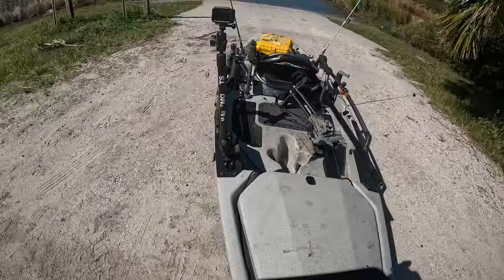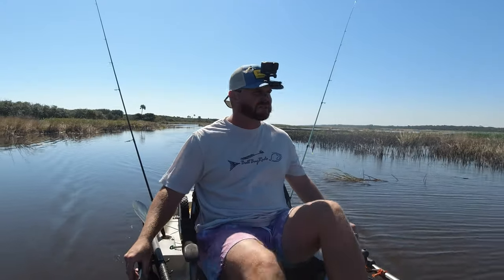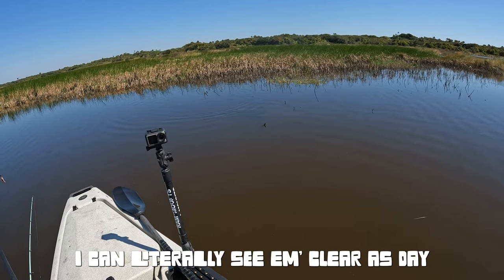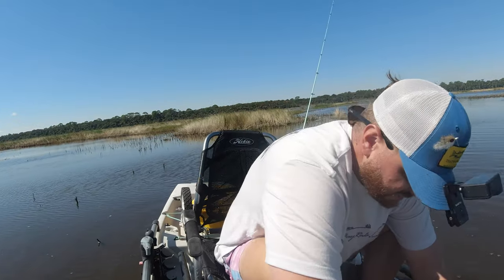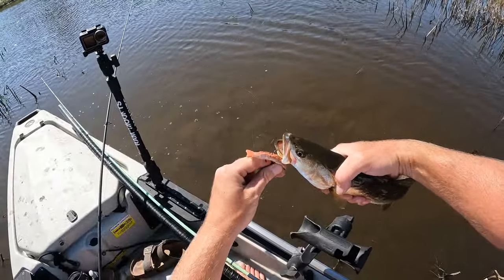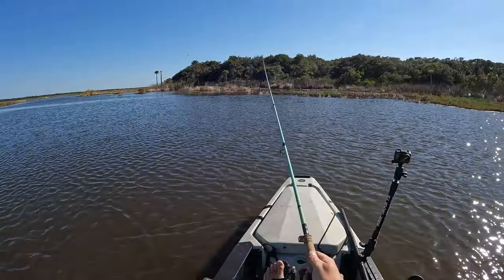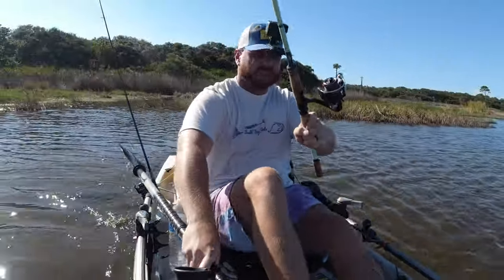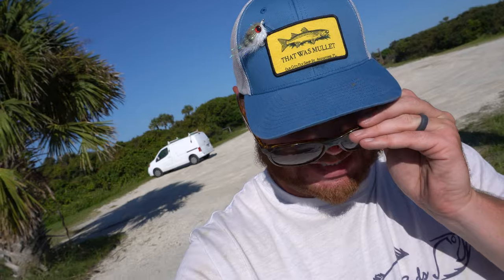FIRED UP Reds In Super Skinny Water - Kayak Fishing The Guana River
Tried out a new spot over near St Augustine and I was BLOWN away and how unique it was as well as some insane fishing.

Tarpon Rod
Most Reels
Tarpon Reel
Baitcaster Reel
Most Hooks

My Camera Gear:
Main GoPro
Front Cam
Fancy Cam 1
Fancy Cam 2